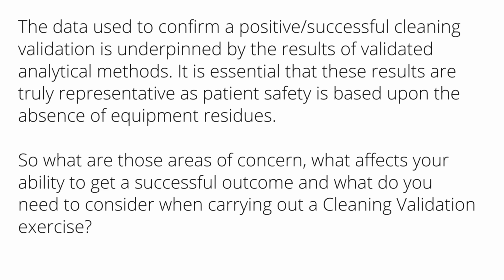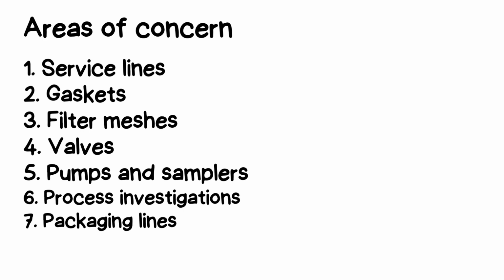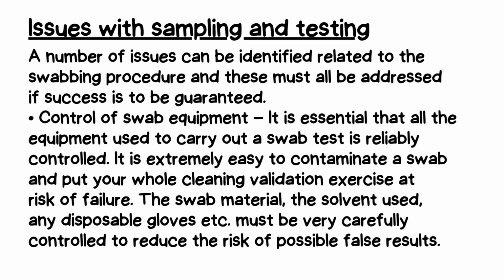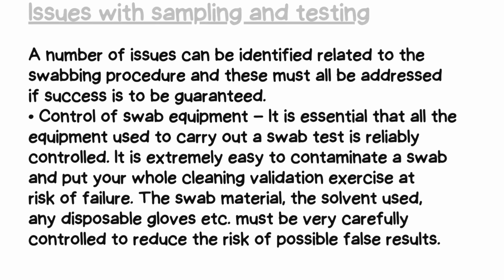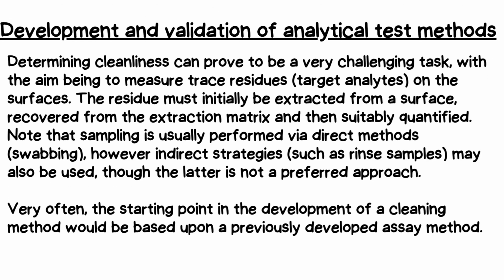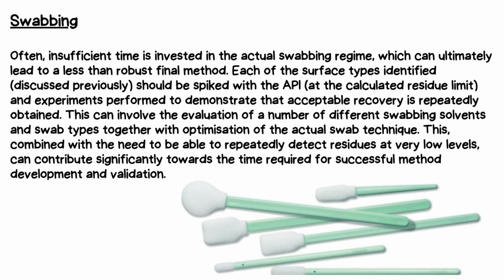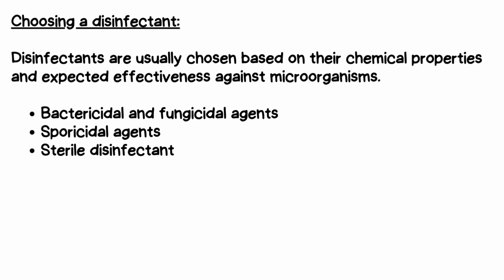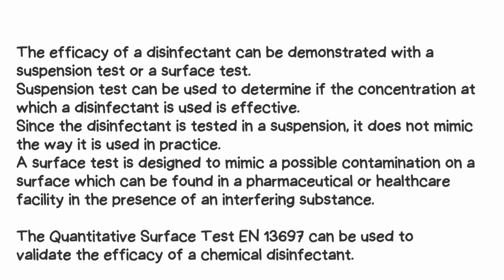Cleaning Validation in Pharma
In this video I have given overview about Cleaning Validation.